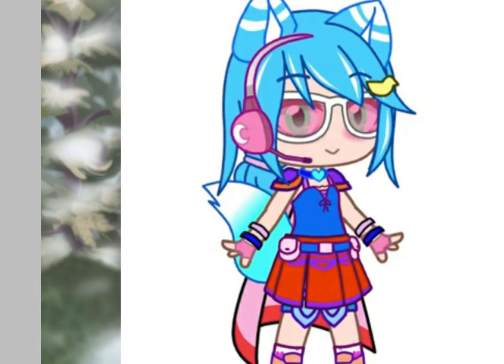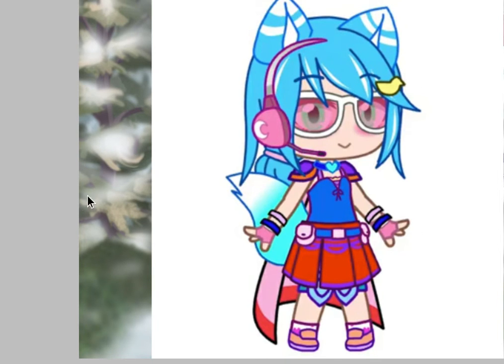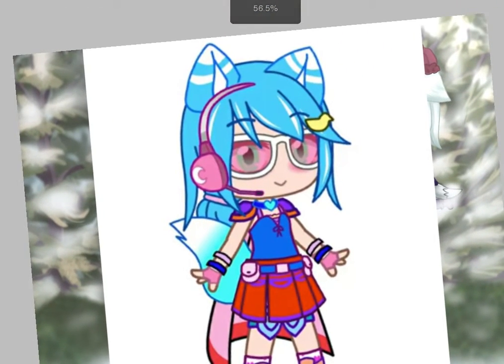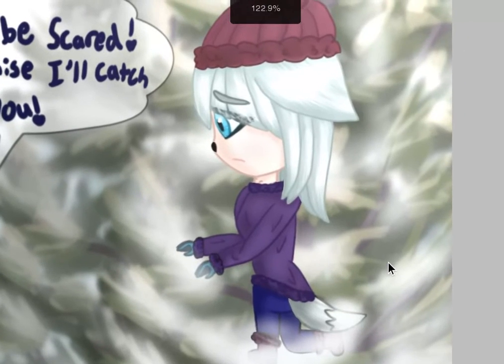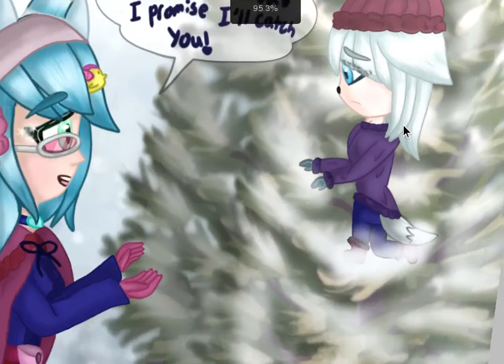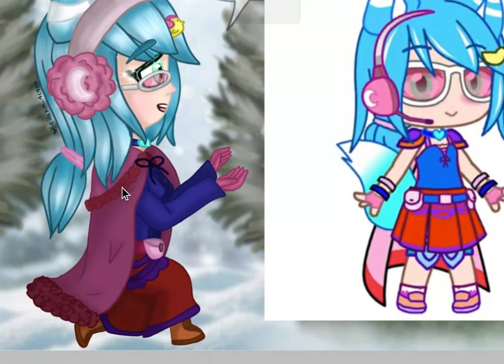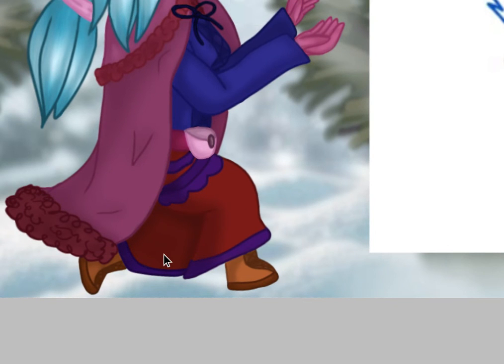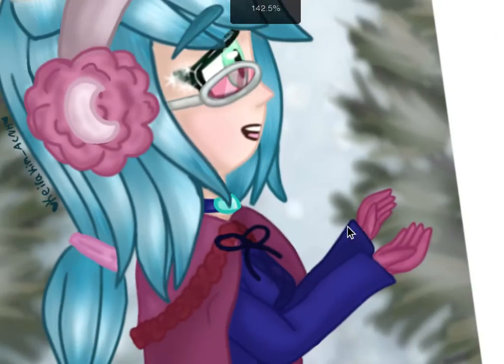Picture for @pokemonfangirl!!(pic for Katia next, no rquests rn) My new favorite pic!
Heyo guys! Hope you all like the picture! Every new picture I make becomes my new favorite, and I absolutely loved how this one turned out! The next picture is going to be for KaitaTheWrapperOfficialFan2K9 and ill get it done this week (I'm a bit burnt out atm).  Bai!!!:DDDDD also, heres the old pic I made about a year ago:0
I own no rights to the background image it was created by: lilkar | Credit: Getty Images/iStockphoto